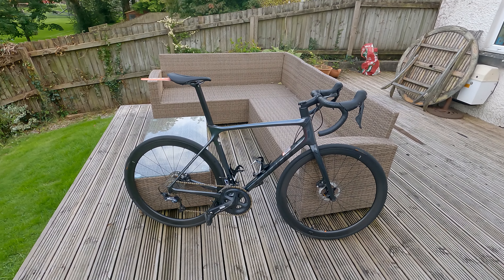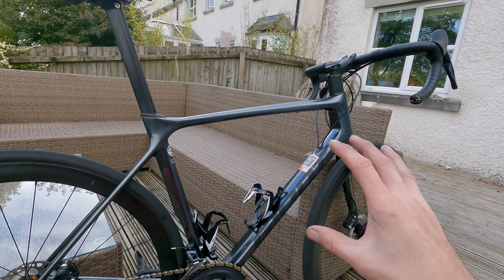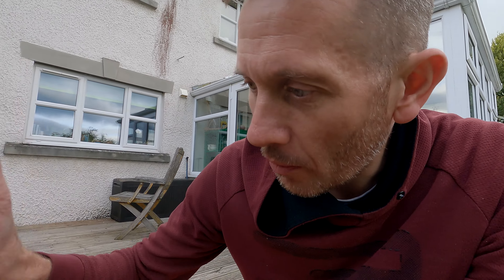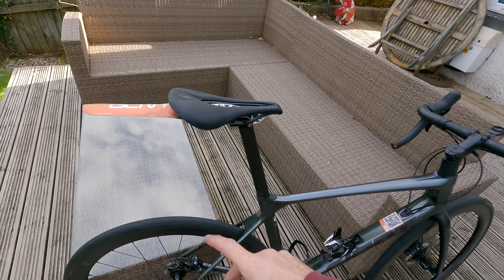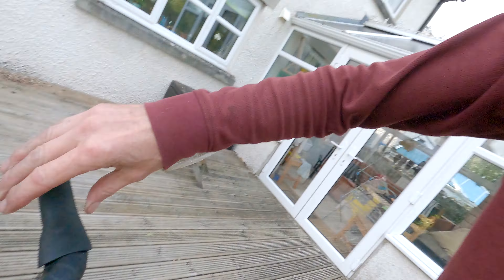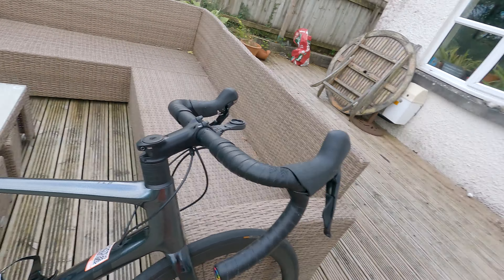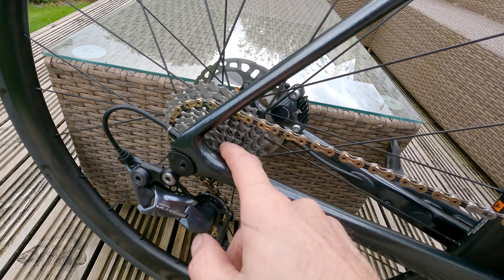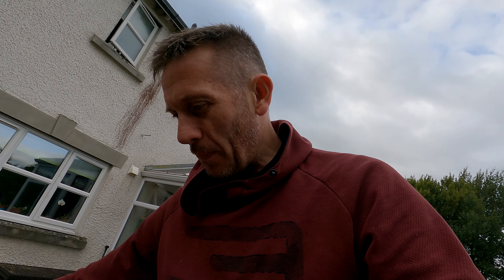Giant TCR review - 5000 miles in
An in-depth look at how the TCR Advanced Pro 1 has been so far.